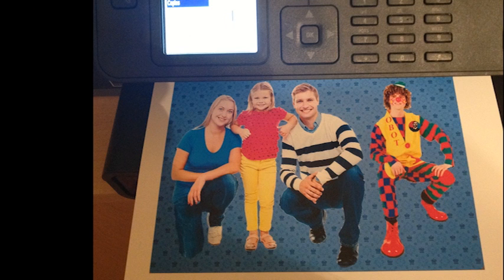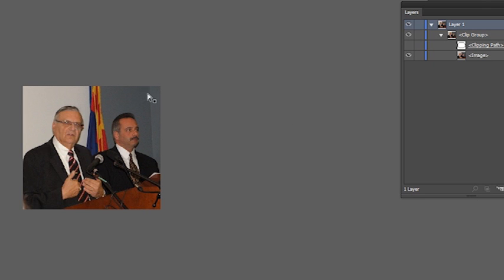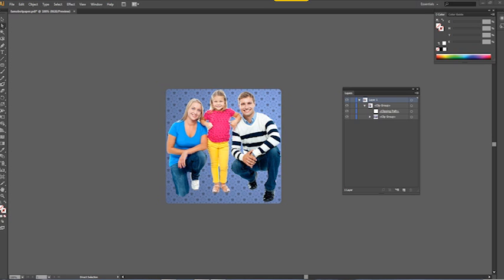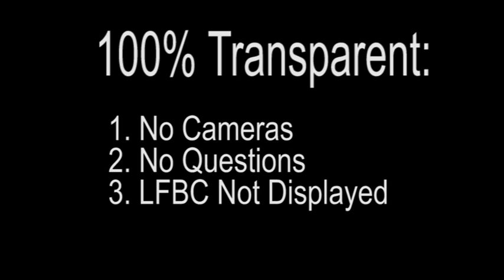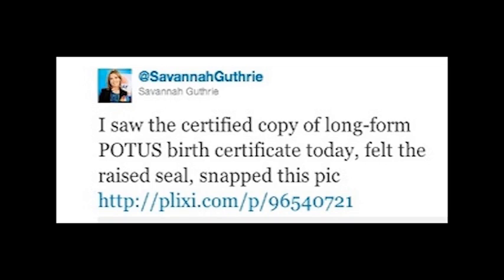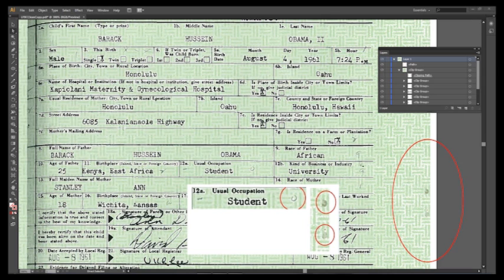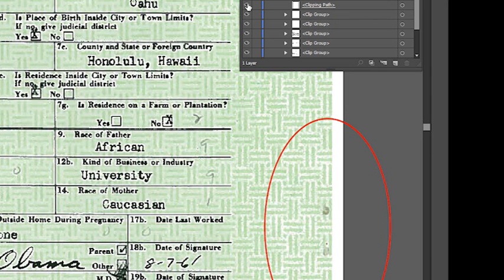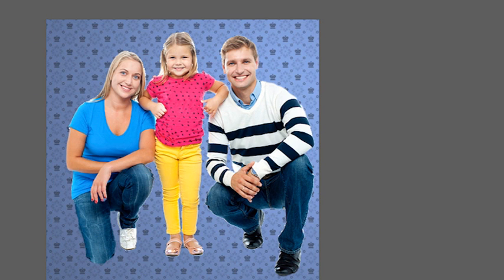Liberal Reporter Helps Prove Obama's Birth Certificate Has Been Altered